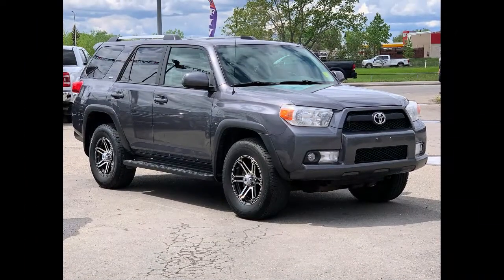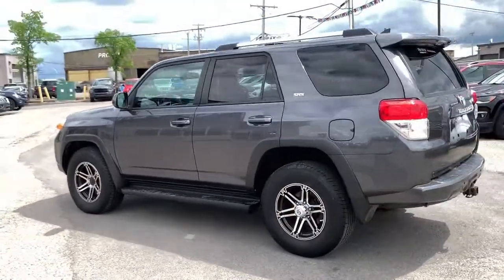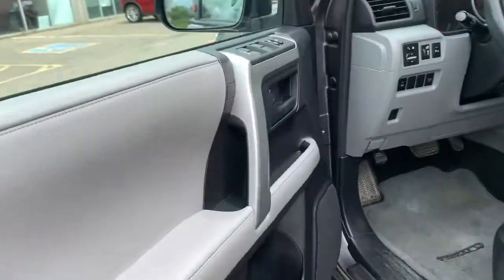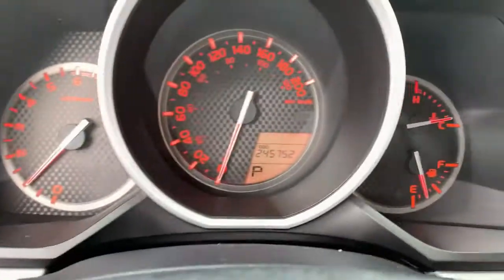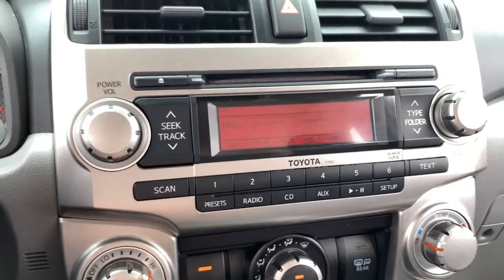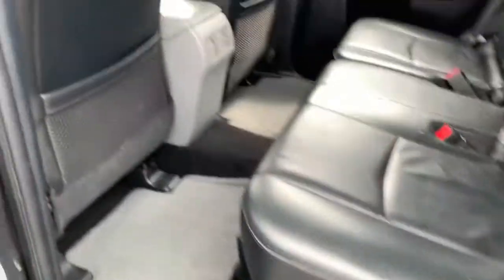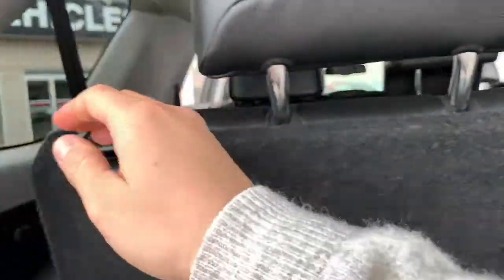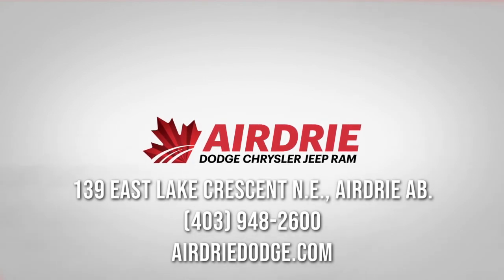Pre-owned 2011 Toyota 4runner SR5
Stk2130752B
AMVIC Licensed
B2026353